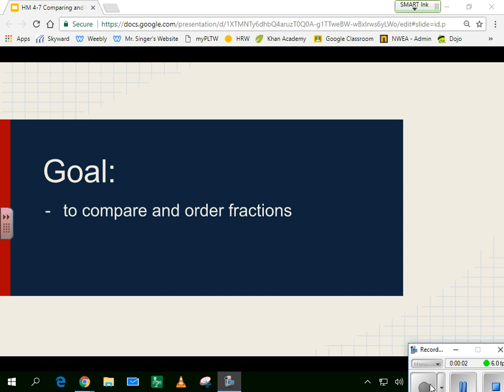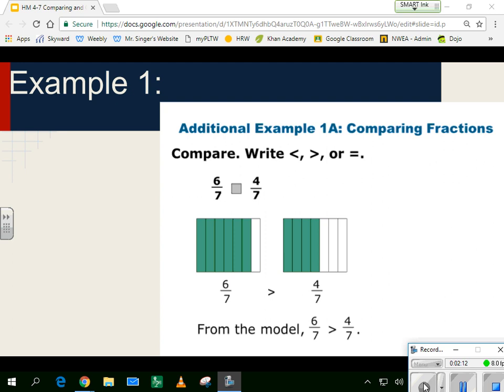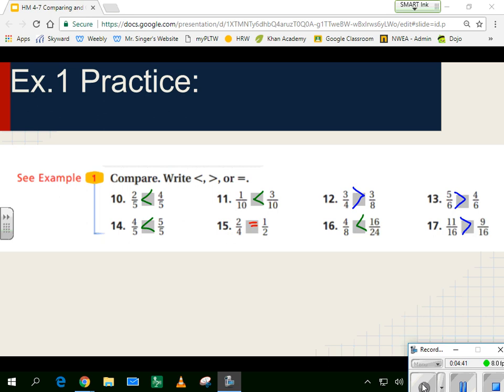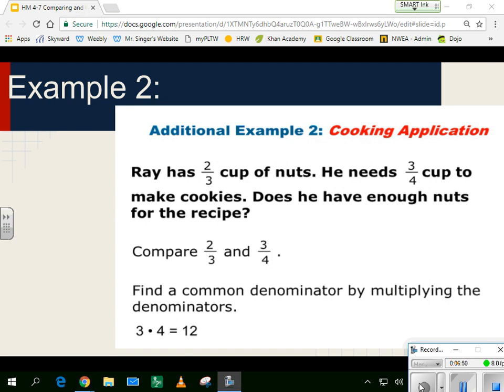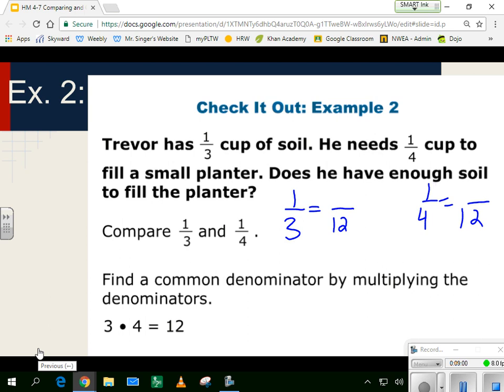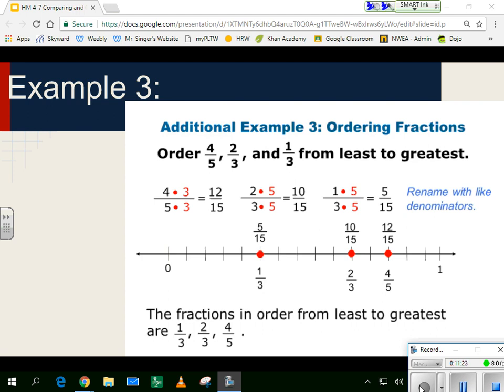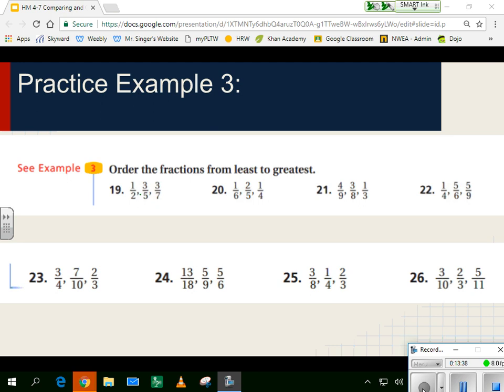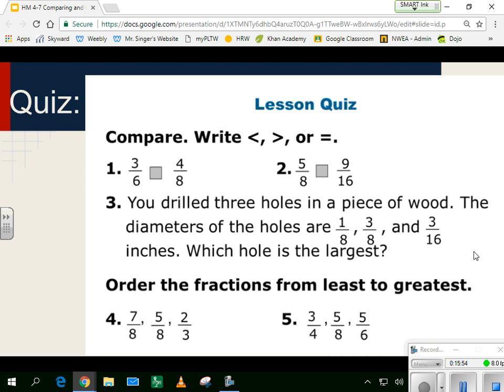4.7 Comparing and Ordering Fractions